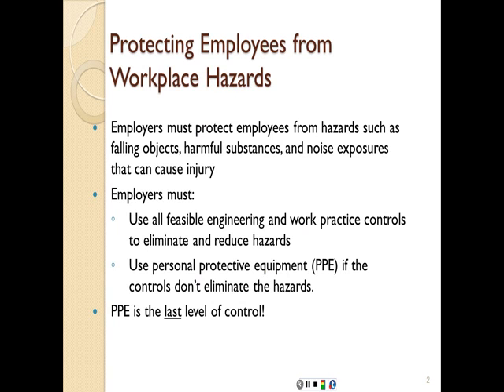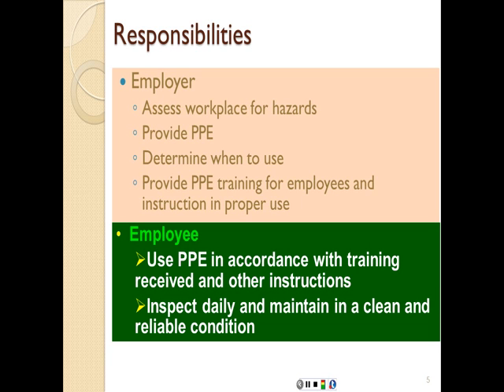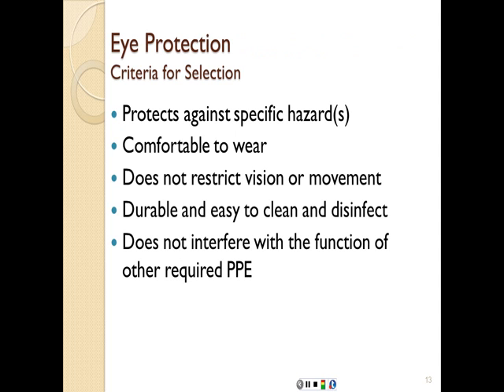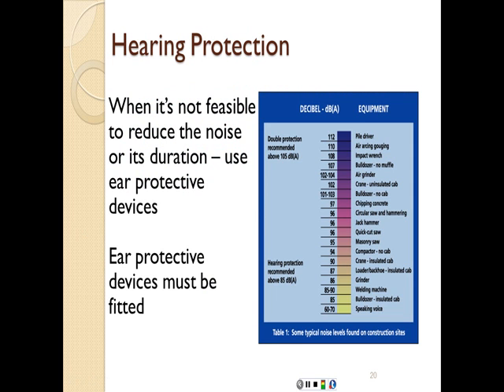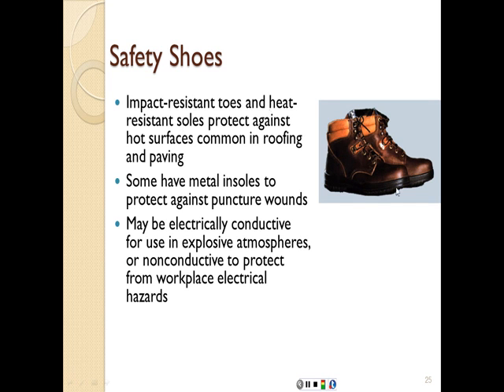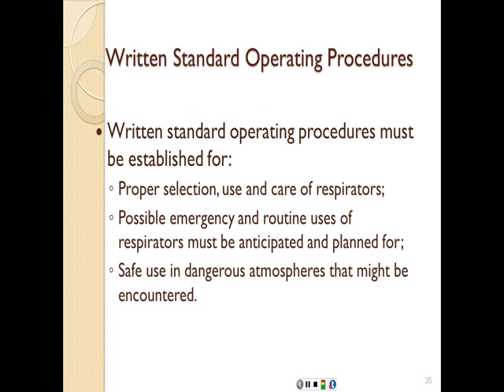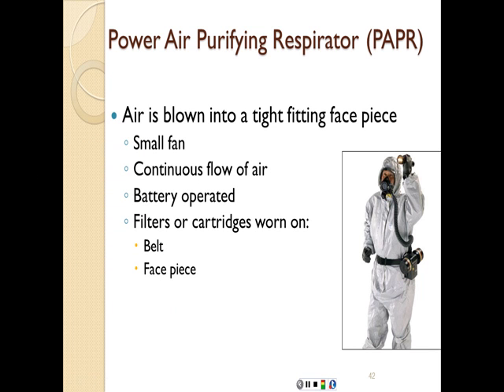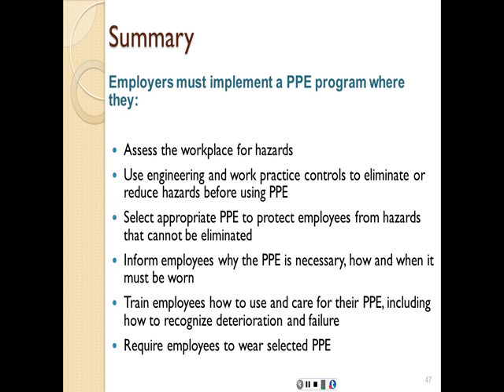Personal Protective Equipment (PPE)